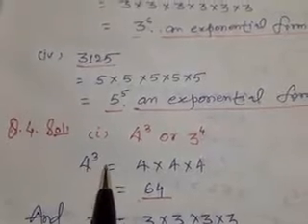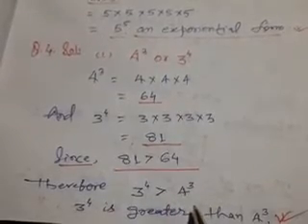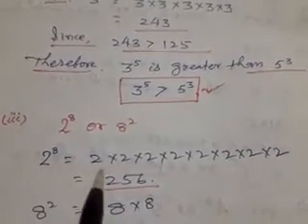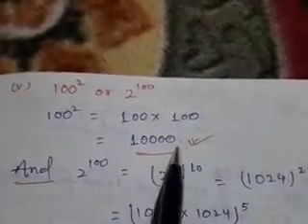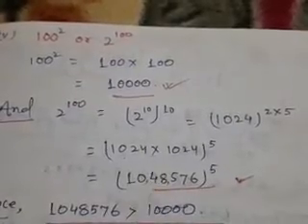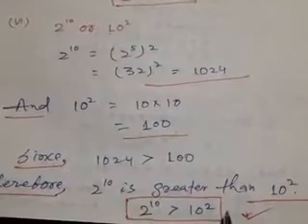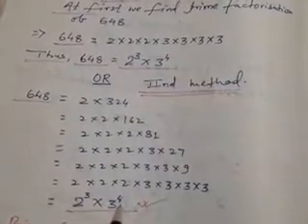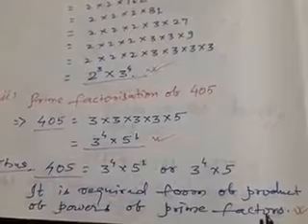Class_7_mathematics_ch_13_exponents_and_powers_ex_13.1_2nd_part_by_A.K.Jha.